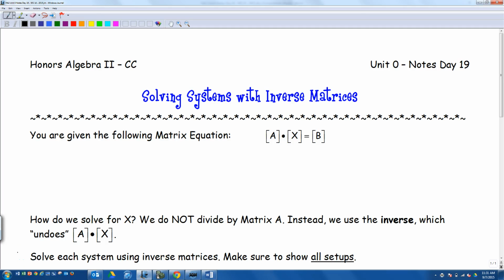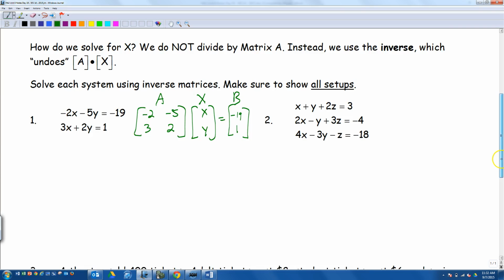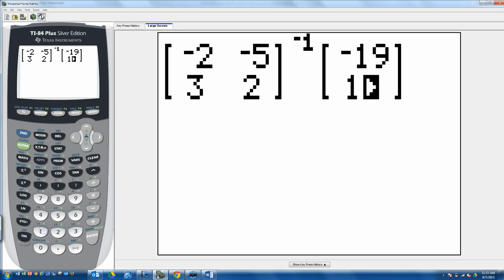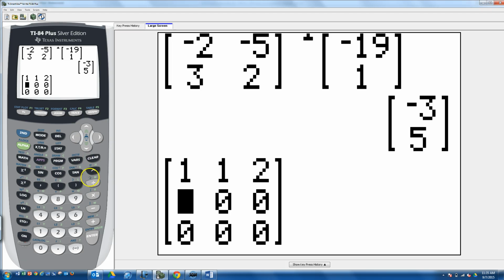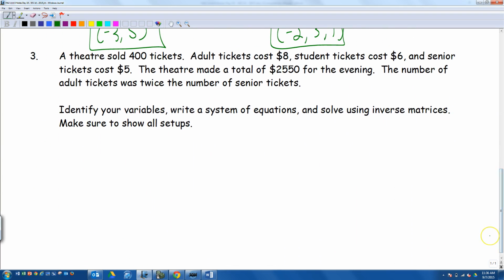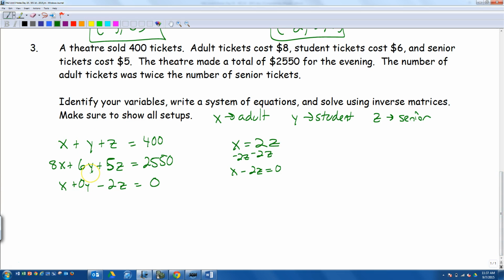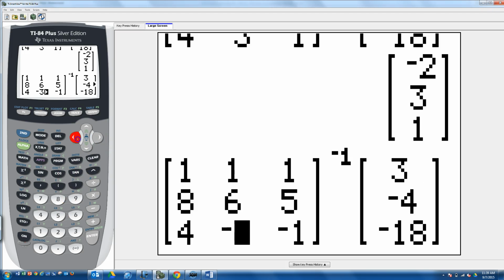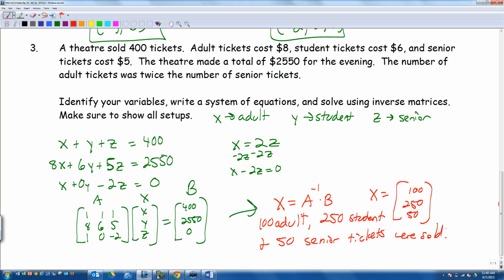HA2 Unit Zero Day 19 Solving with Inverse Matricies